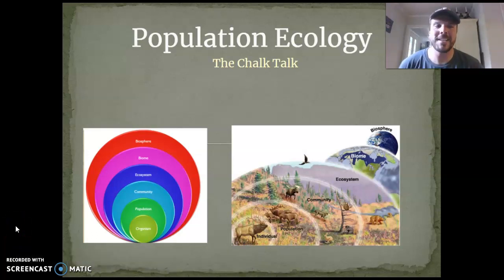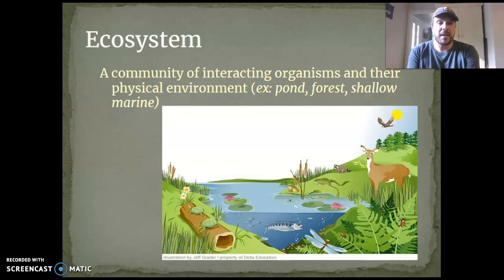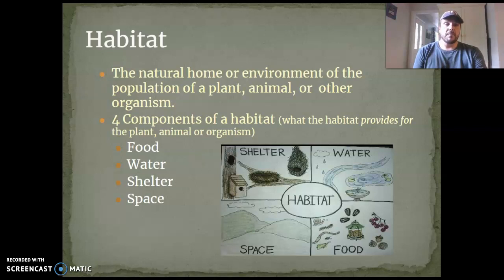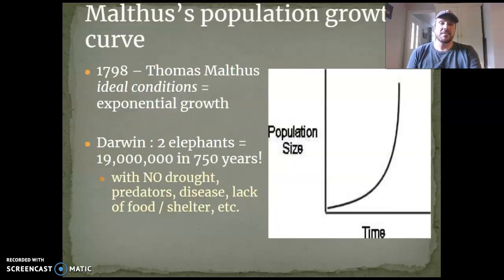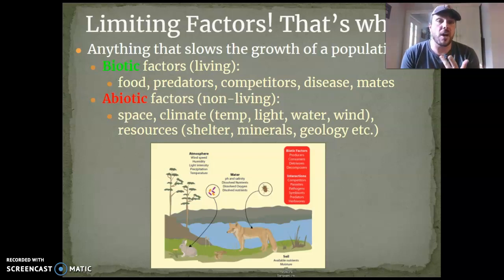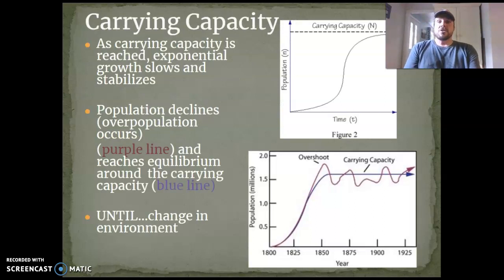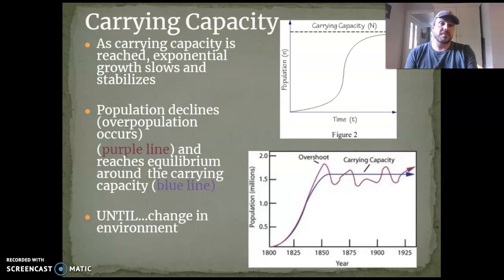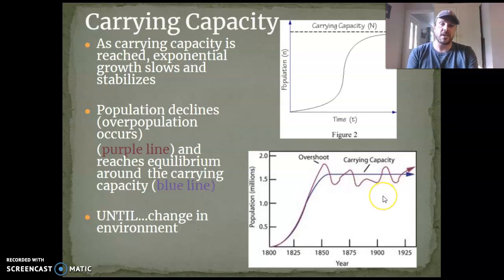Lab Bio Population Ecology Chalk Talk